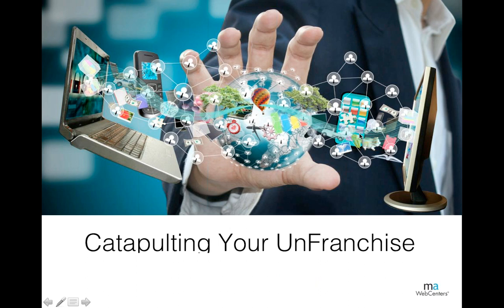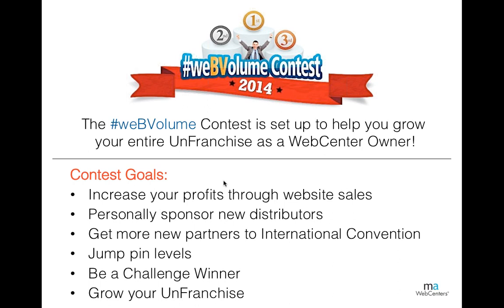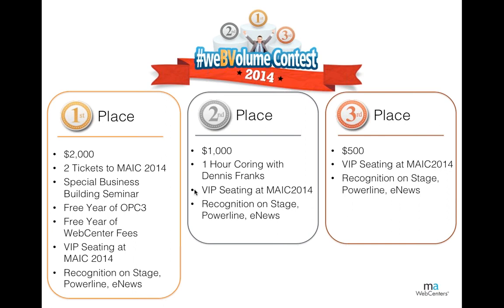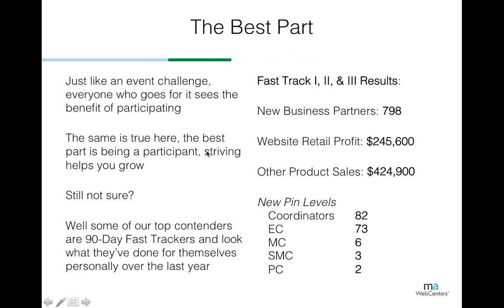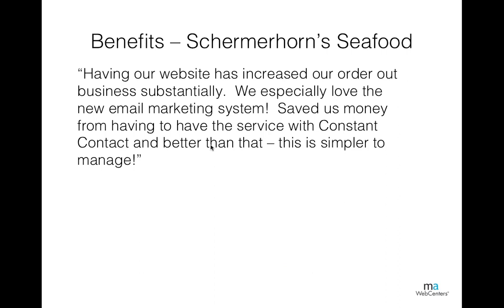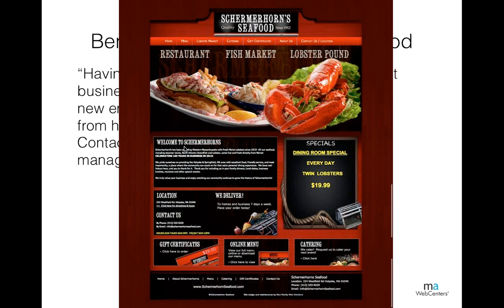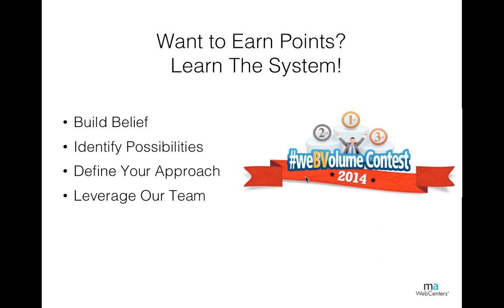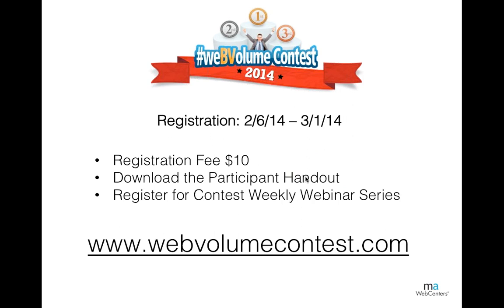Business Building with the weBVolume Contest